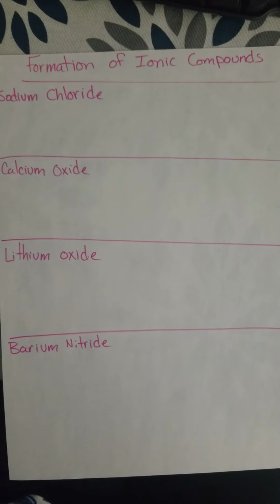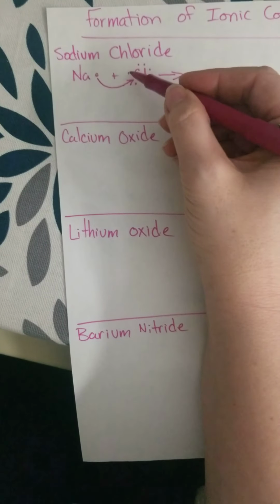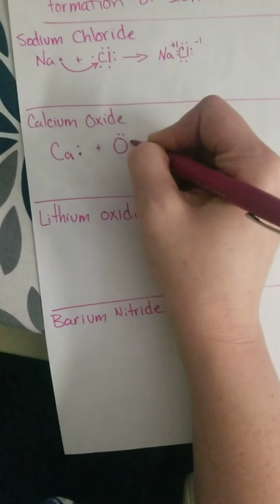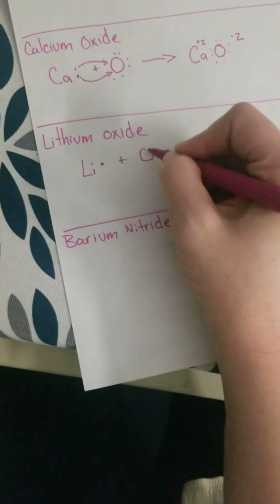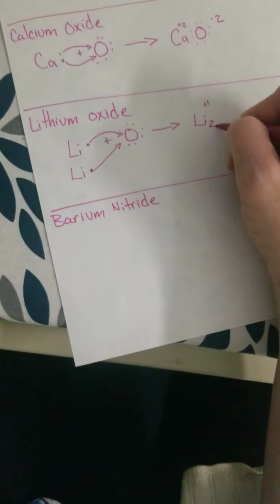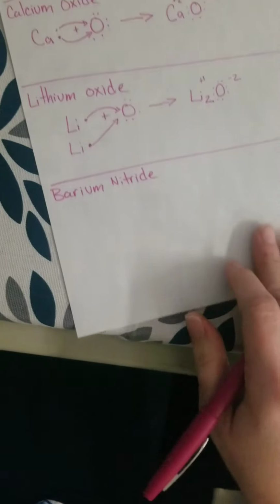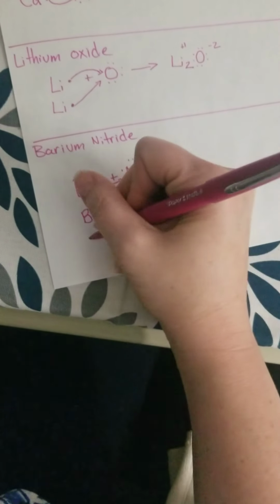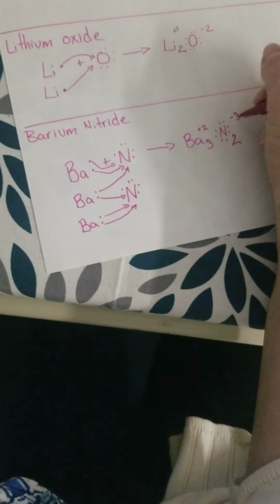Formation of ionic compounds